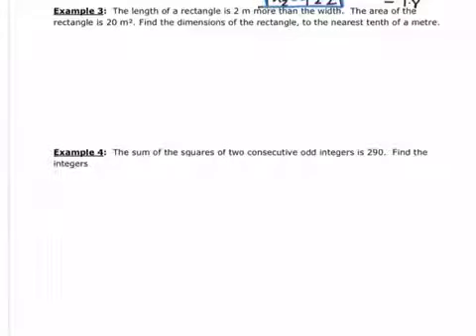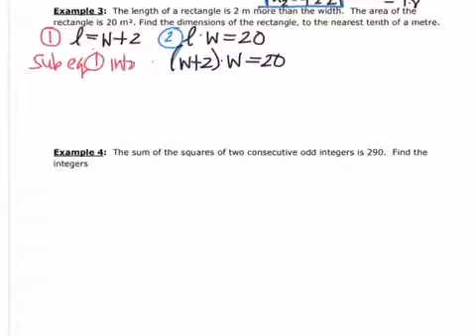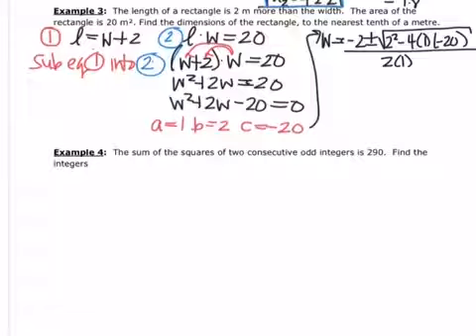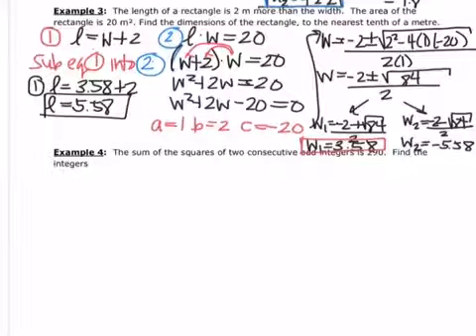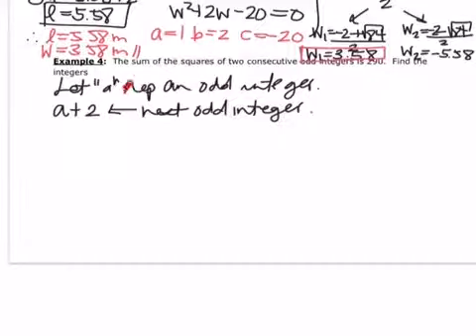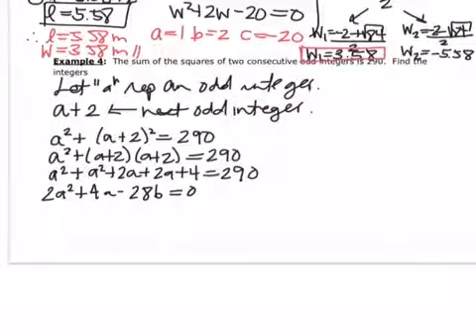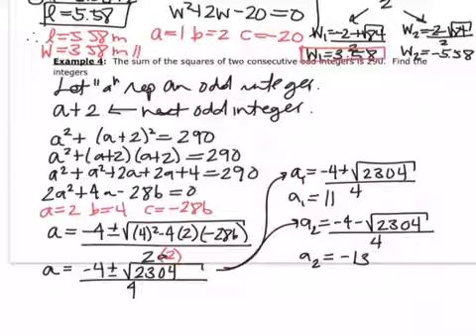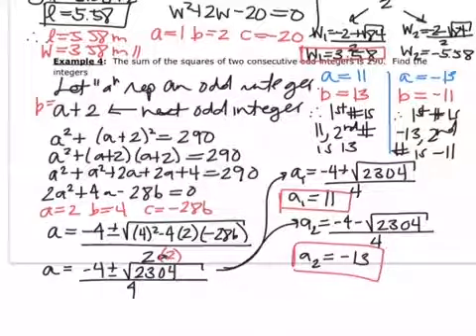Solving Quadratic Equations: The Quadratic Formula (Grade 10) - Part 2